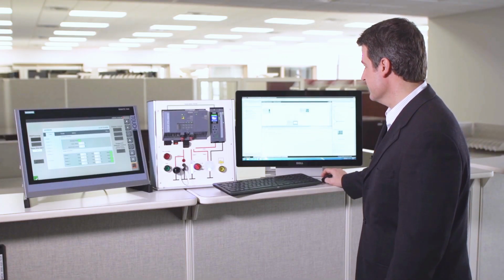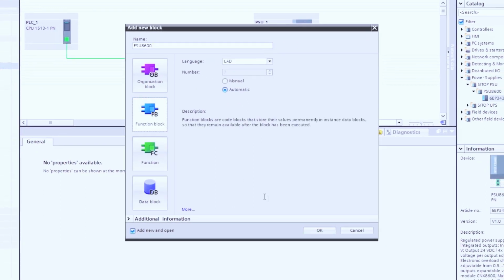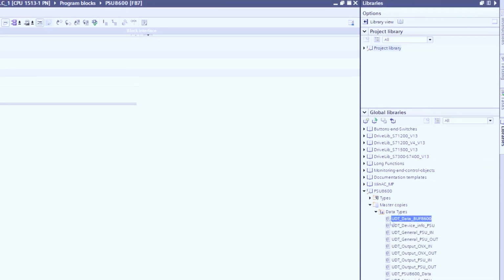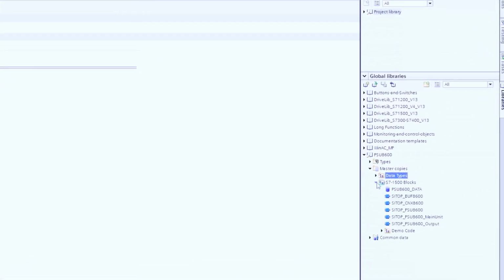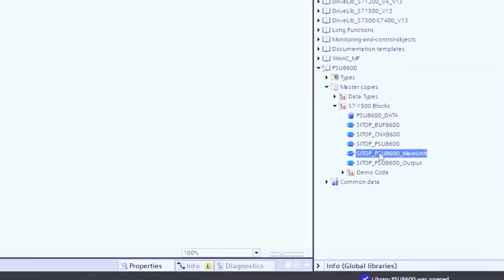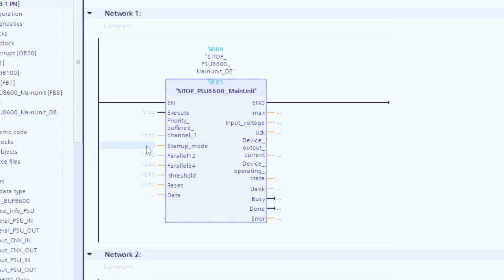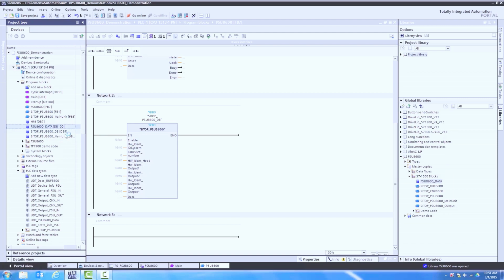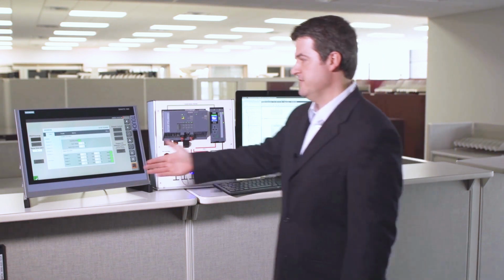SITOP PSU8600 - function blocks for S7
Different software components are available to facilitate easy integration of the SITOP PSU8600 in the TIA environment. Engineering is simple via the TIA Portal. Special function blocks for SIMATIC S7-300, S7-400, S7-1200 and S7-1500 also support integration in the STEP 7 user program.